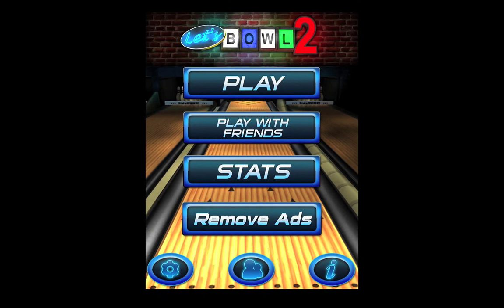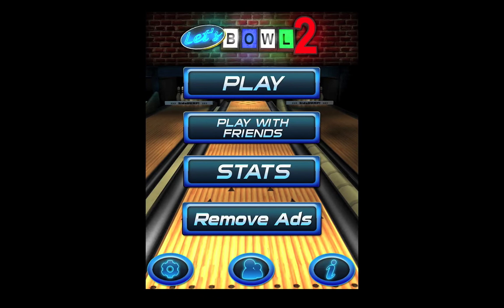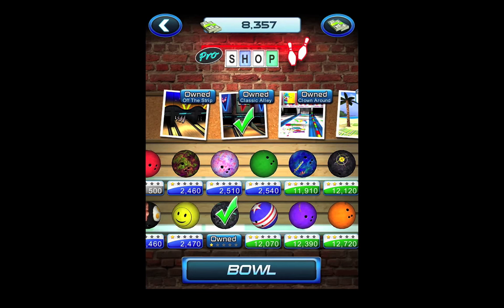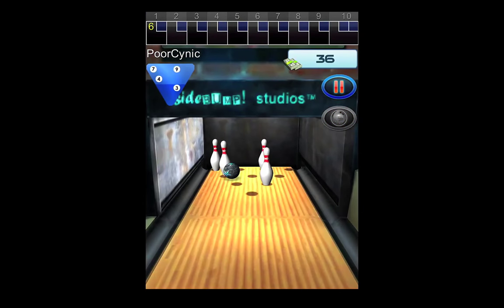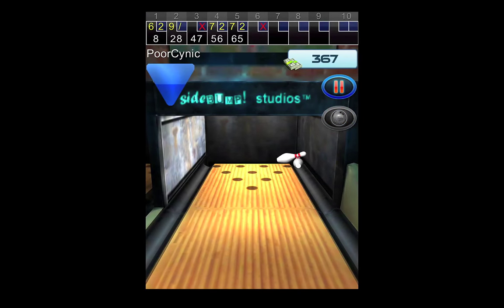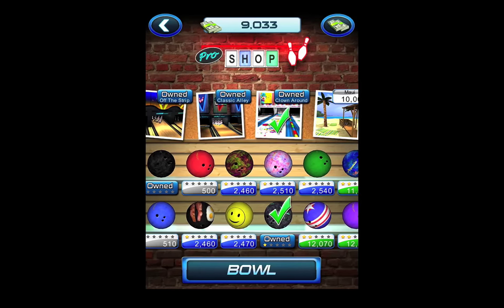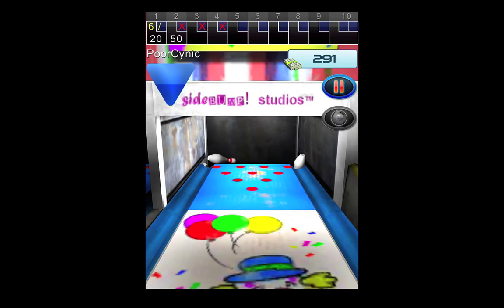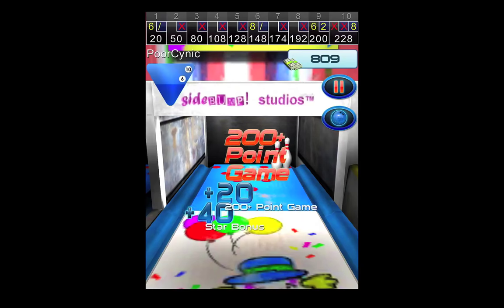Tablet Tyrant: Let's Bowl 2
If it's good enough for the Dude and Fred Flintstone, it's good enough for me.

Let's Bowl 2 belongs to SideBUMP Studios.